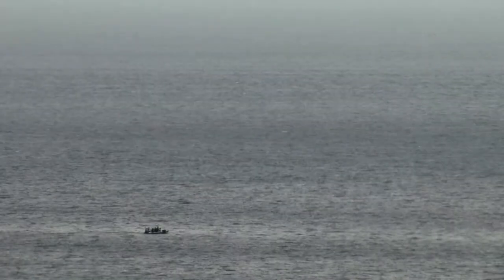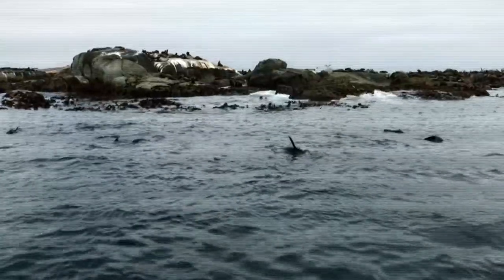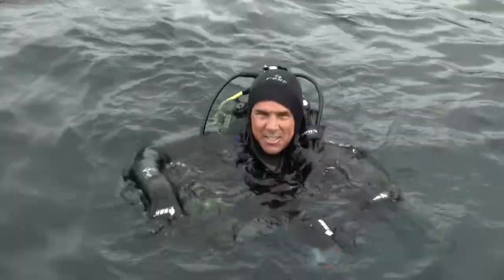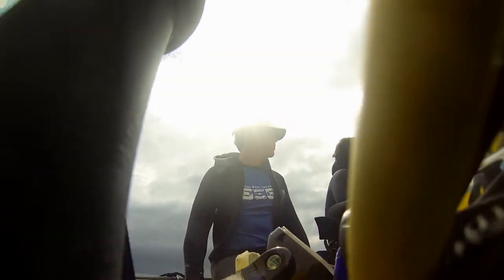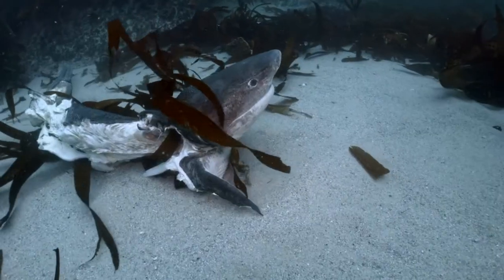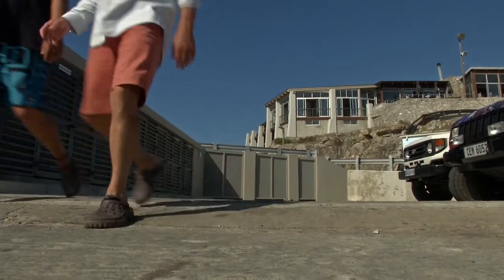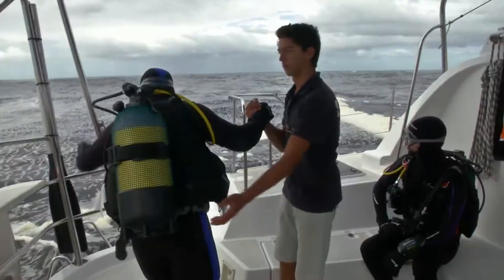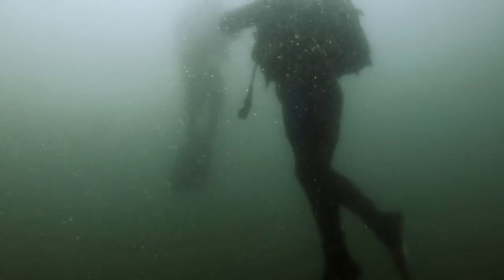Another Side Of Africa | Episode 5 | Cold Water Dives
Another Side Of Africa celebrates the most spectacular continent on Earth and delivers a positive message of hope for Africa, its people and its magnificent wildlife.

Join host Ashley Dowds as he takes a colorful journey through a vast and unique continent.  Traveling with the enthusiastic and ever curious Ashley, you’ll discover an Africa you’ve never seen – a vibrant interplay of ecosystems in a state of constant evolution.

Featuring remote locations never before seen on television, Another Side Of Africa delivers breathtaking photography and uplifting stories, contributing to an entirely new perception of this mighty and inspiring continent.

All content is copyright of Partners in Motion INC.